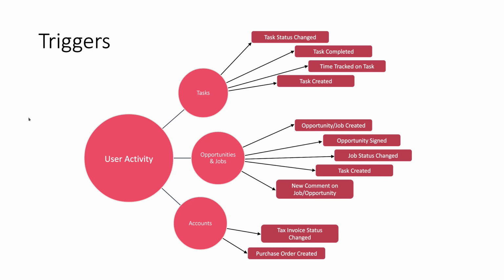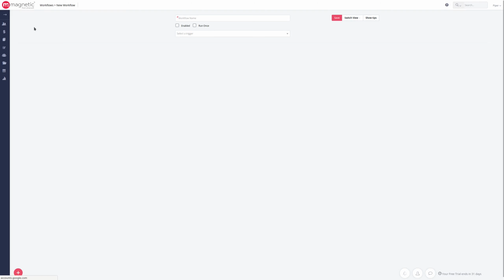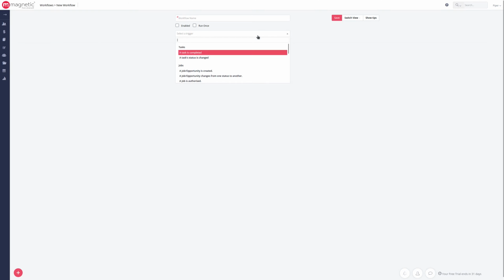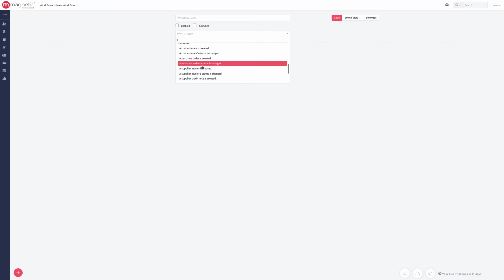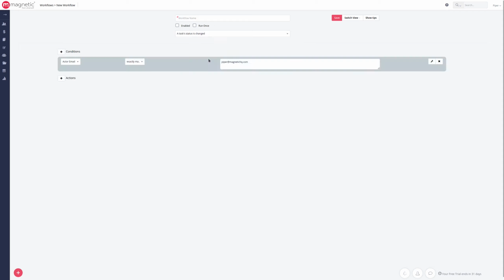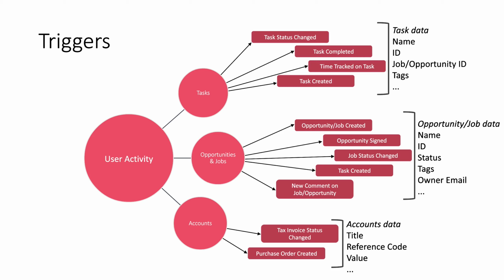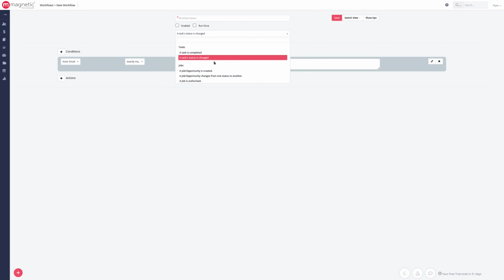Workflows - Triggers (3/7)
A deep dive into triggers: what they are, how they work, and how to use them properly.